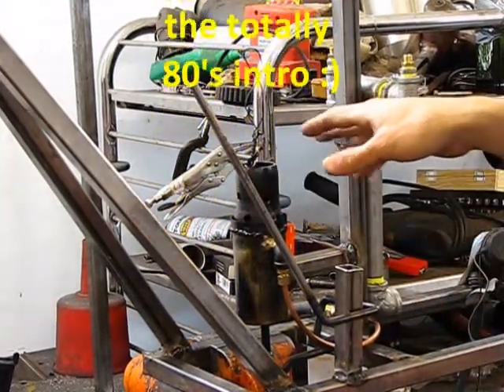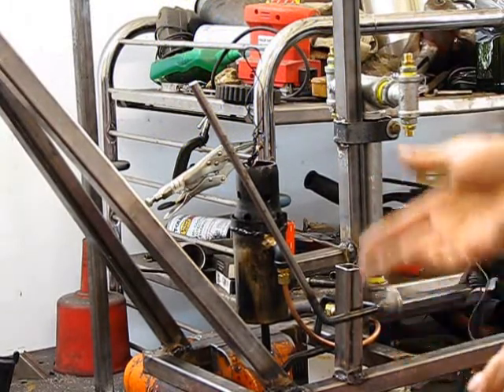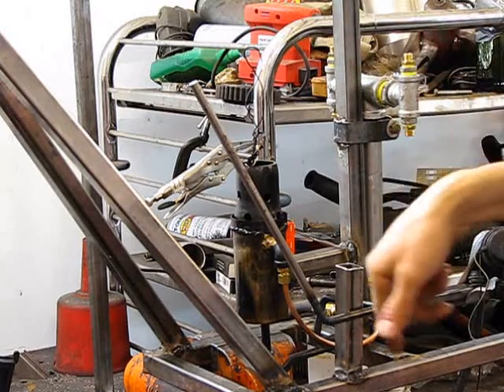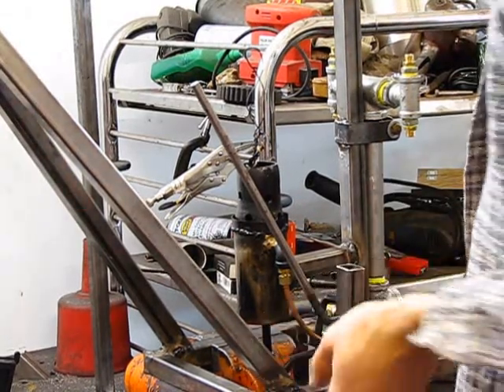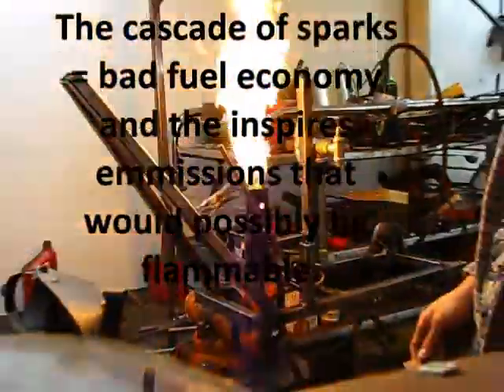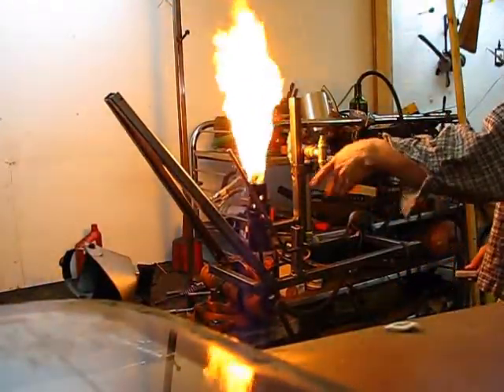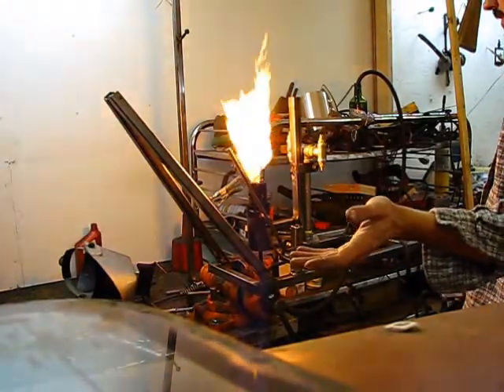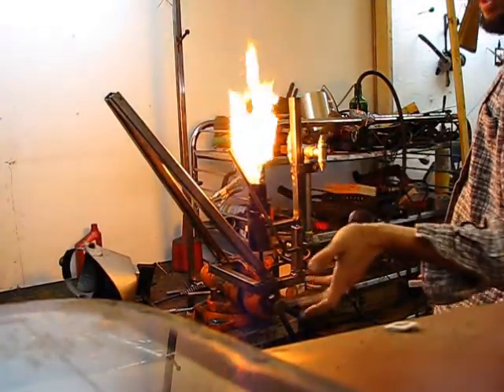More gasoline vapor burner testing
After the last set of boiler tests I decided to focus on the fuel vapor burner before i move onto the cylinders. Also I'm broke right now and it gave me somthing todo.